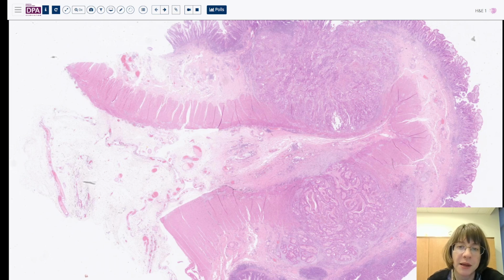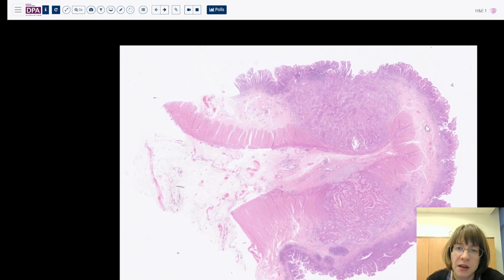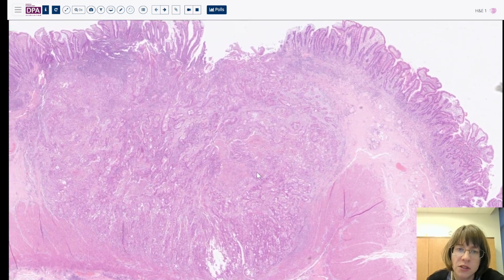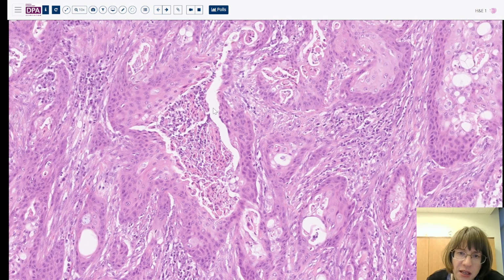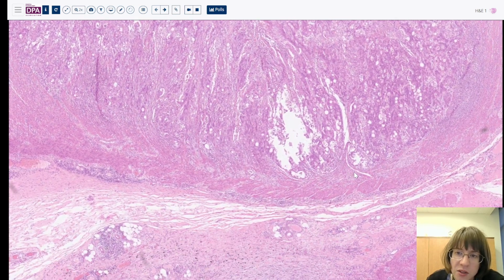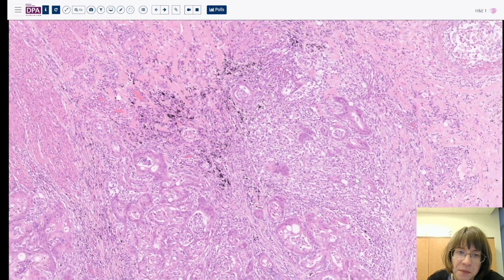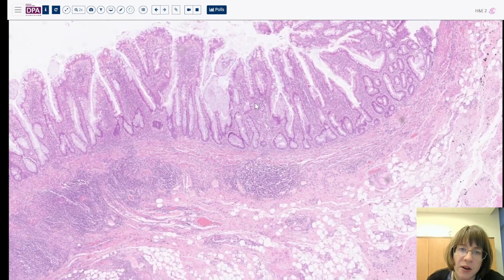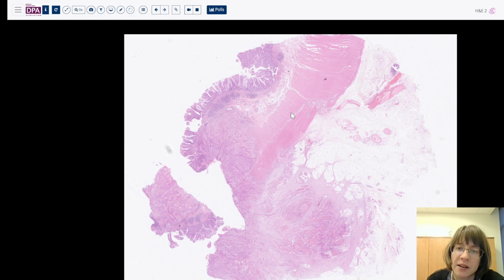Adenosquamous Carcinoma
This video reviews pathology of adenosquamous carcinoma, a rare type of colon cancer.